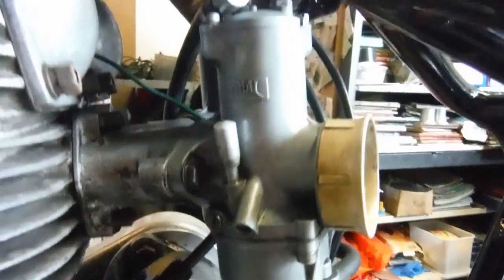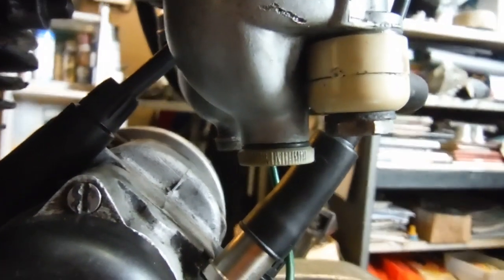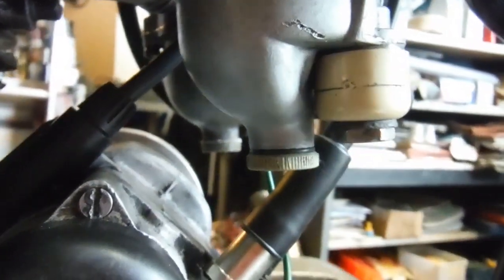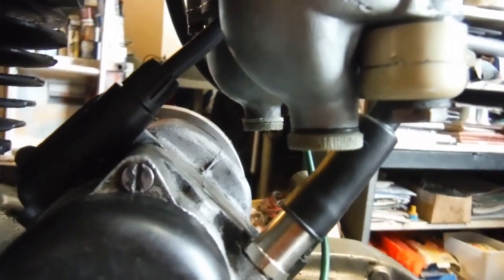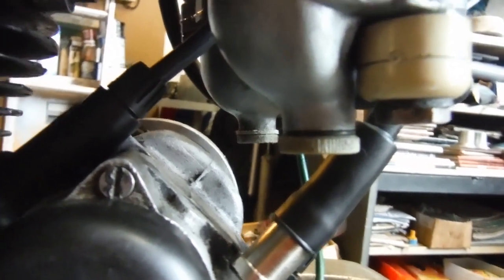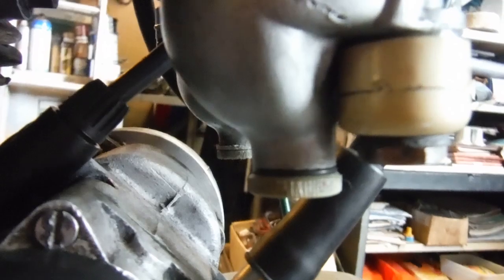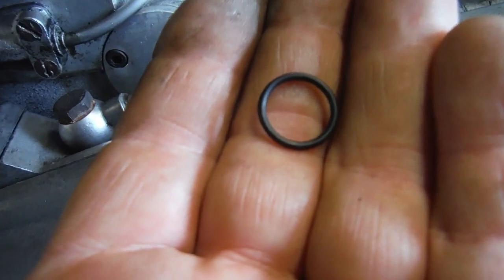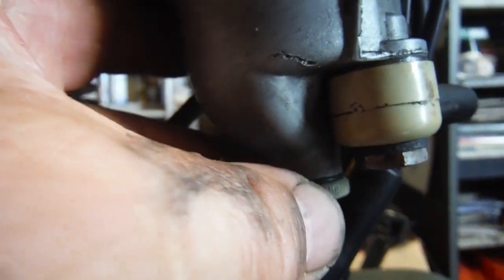Amal Carburettor leaky float bowl drain / access plug easy fix.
Many later Amal MK 1 Concentric carburettors and the MK 2 types which followed them can suffer with leaks from their float bowl drain / access plugs. This is a way I have stopped leaks, which has worked well for me.